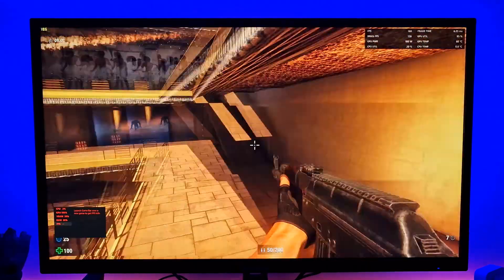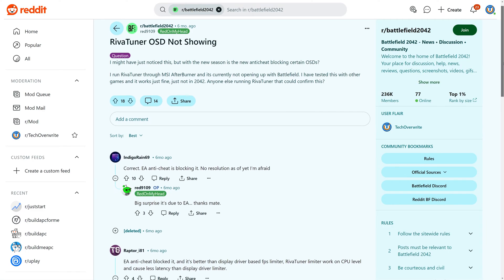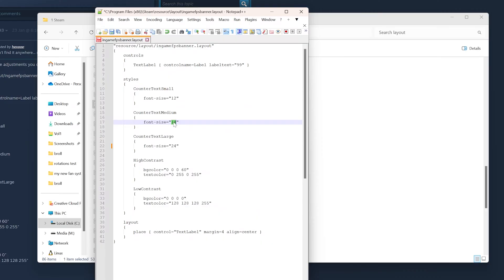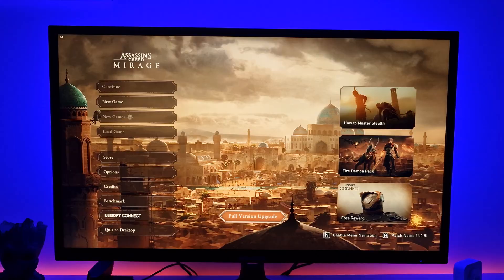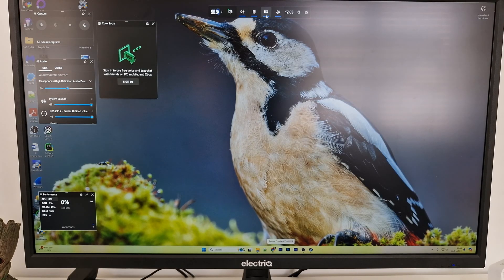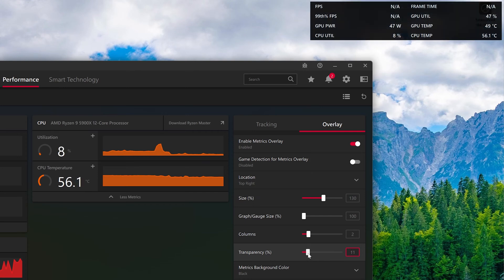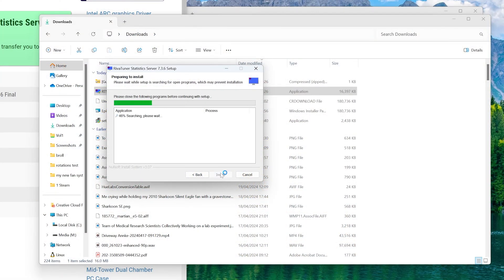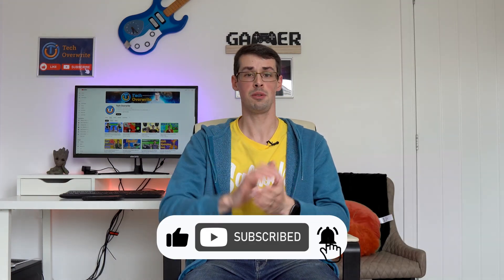10 Great FPS Counters For PC Gaming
FPS counters are a valuable part of the PC gaming experience: they allow us to see how AMAZING our computers are, and then we can laud it over console gamers.

Kidding. Kinda.

After spending our valuable cash to build (or buy) a gaming computer, it IS very useful to keep an eye on our framerates so that we can know that our PC's hardware is performing as expected. FPS trackers also allow us to see where a game is struggling, and we can then tweak the settings for a smoother gaming experience.

Many people just use MSI Afterburner for FPS tracking, but there's a LOAD more tools out there - which I explore in this video.

00:00 FPS FTW
00:23 MSI Afterburner
02:08 Steam
04:15 Epic And GoG Galaxy
05:50 Ubisoft Connect
06:20 FRAPS (Old School Cool!)
07:27 XBox Game Bar
08:50 AMD Metrics Overlay
09:58 NVIDIA GeForce
10:38 FPS Monitor (Paid)
11:54 RivaTurner Stats Server
13:13 Which Is Best?